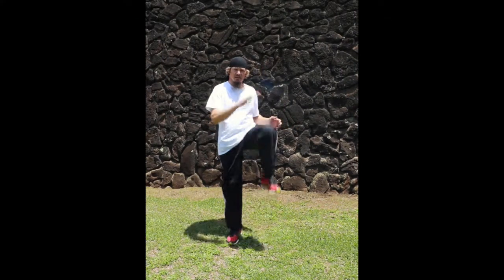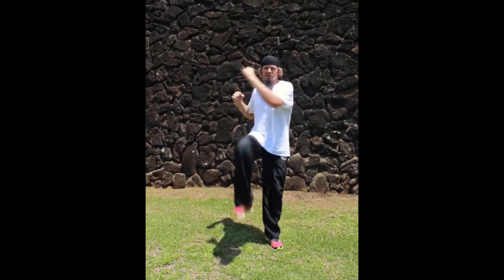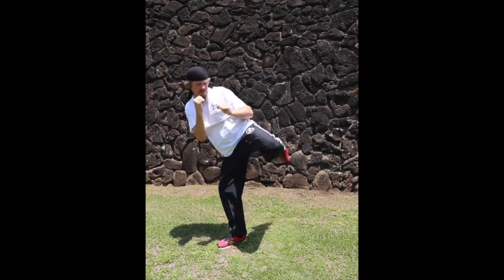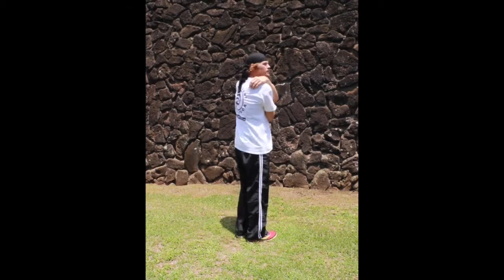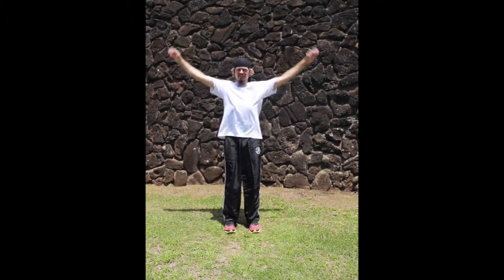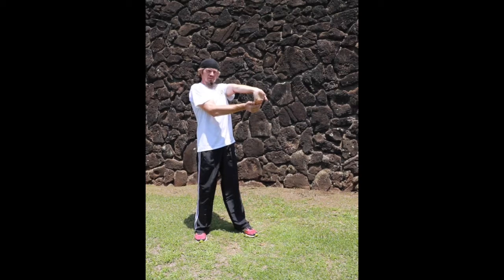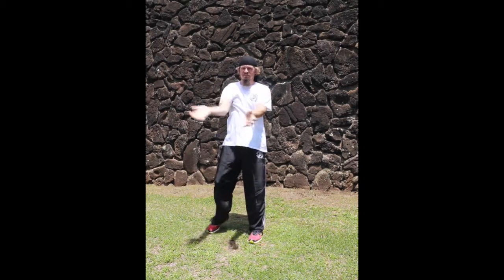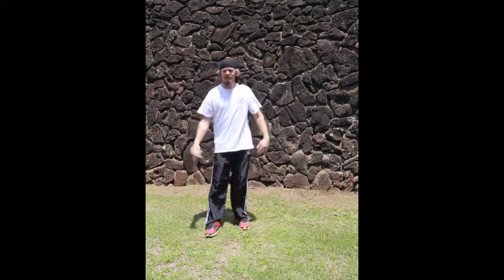Stretch & Flex 2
This video is about Stretch & Flex 2